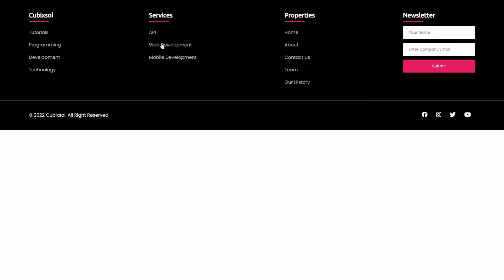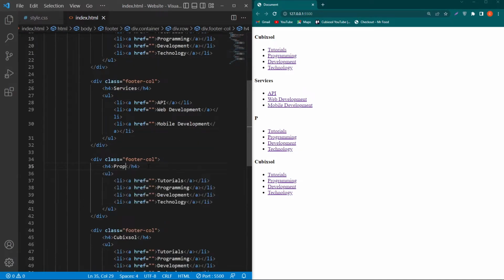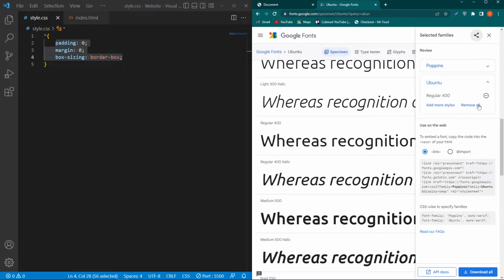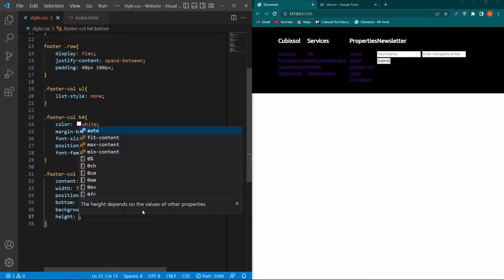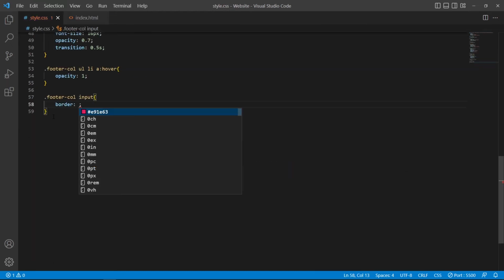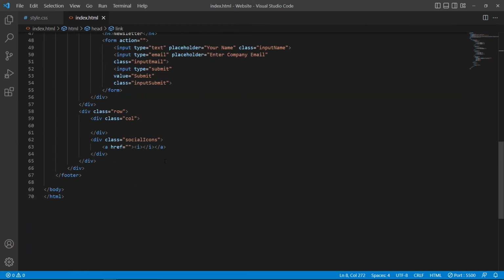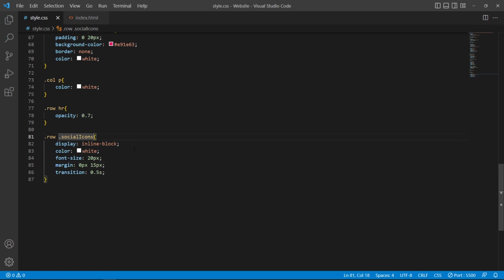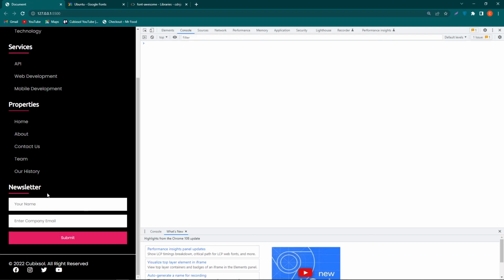Simple Responsive Footer Tutorial Using HTML & CSS Only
Hi, Friends in this video I am going to show you how to create a responsive footer using HTML and CSS only. To create a responsive footer you must need to have a basic knowledge of HTML and CSS

1. Minecraft
2. Sonic Jump
3. PJ Masks: Racing Heroes